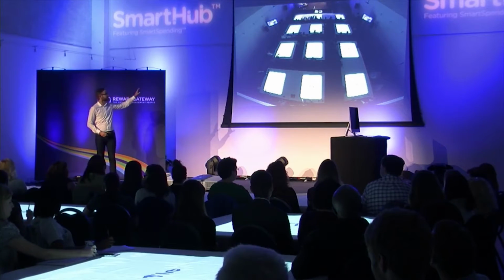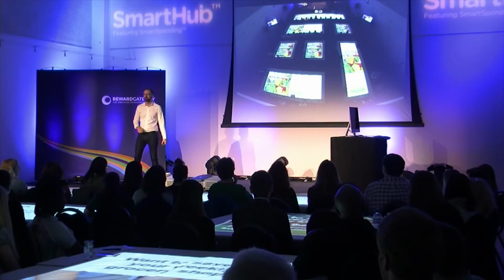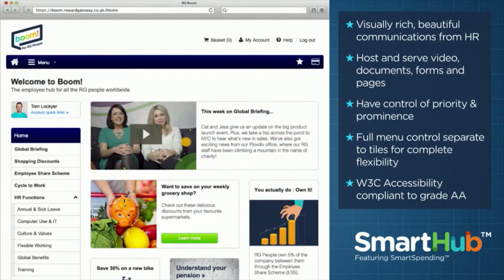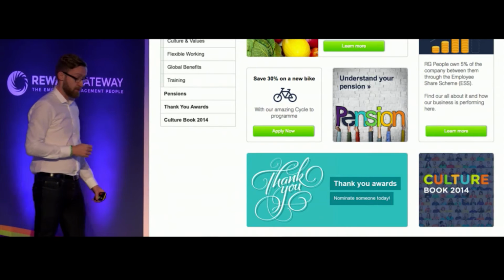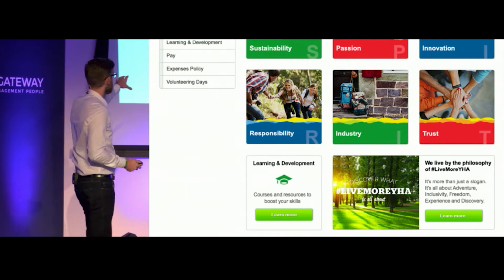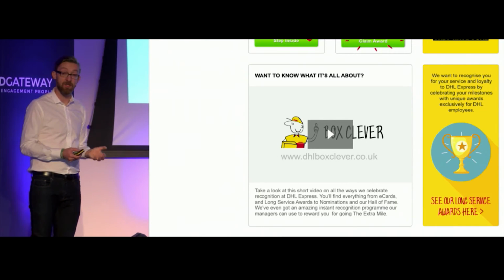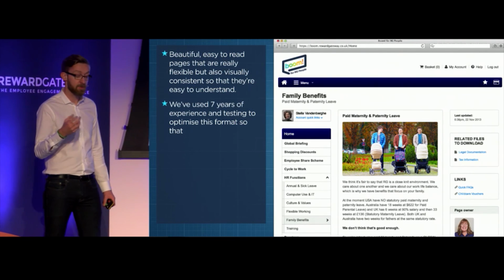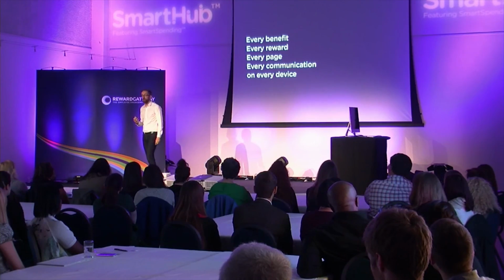Welcome to SmartHub™ | Founder, Glenn Elliott, introduces the new employee engagement solution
Want to try SmartHub™?

Our Founder, Glenn Elliott, introduces our new online engagement system SmartHub, which allows you to bring everything your employees need into one unified platform. We believe this is the best solution to engage your staff and uses smart technology.

Recorded in London, October 2014.